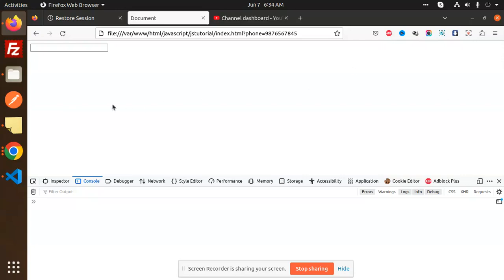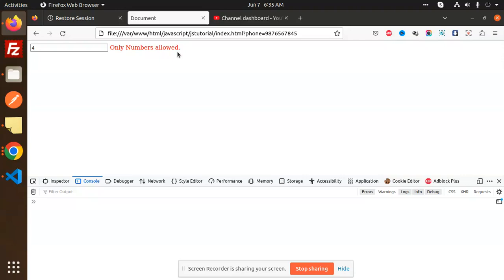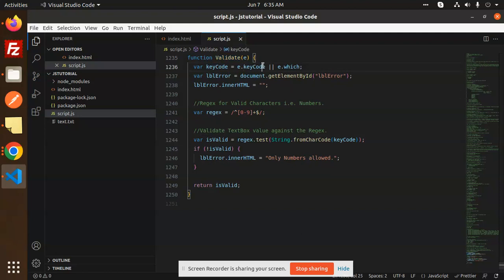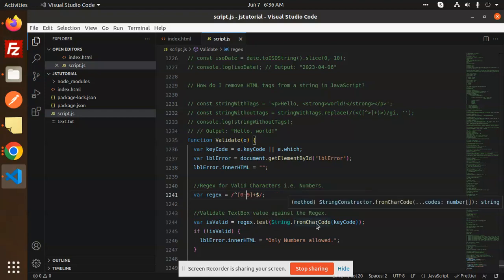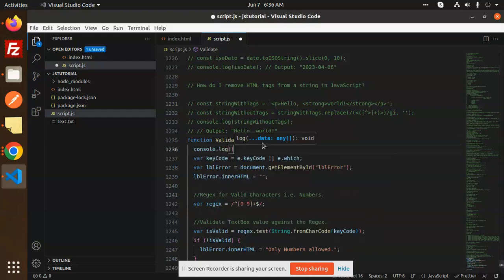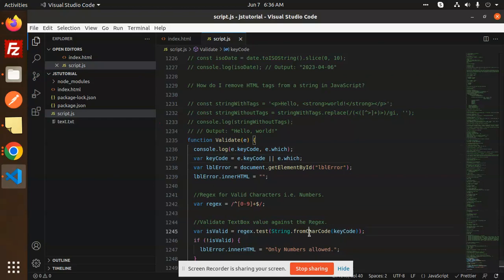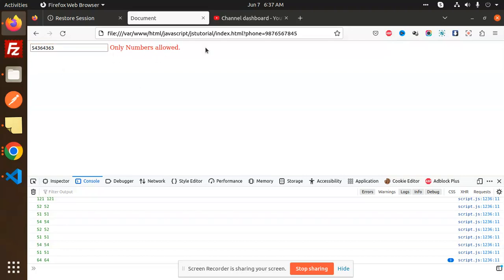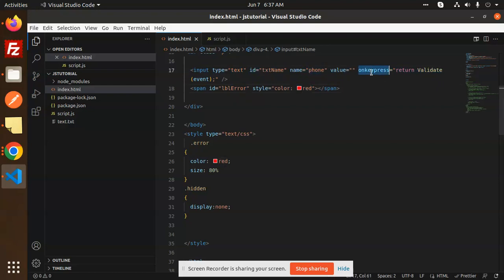Allow only numbers validation on KeyPress in TextBox with Javascript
How to valid Numeric values onkeypress
Only Number Validation In Javascript Onkeypress
Allow Only Numeric Values or Digits in a TextBox
How to force Input field to enter numbers
Nest